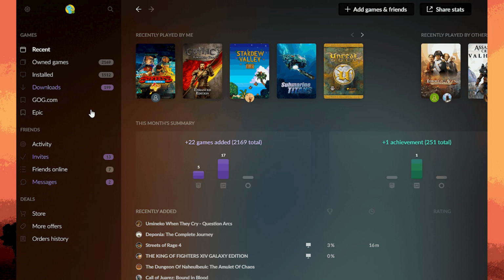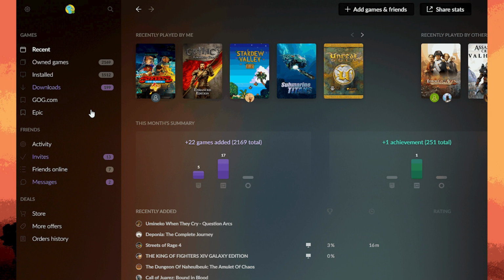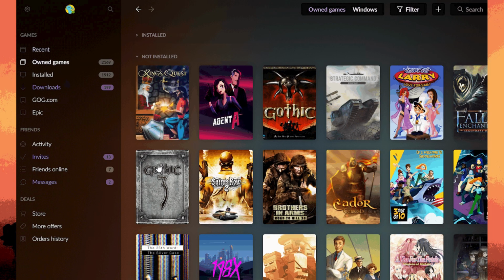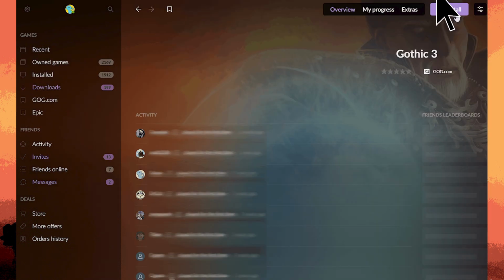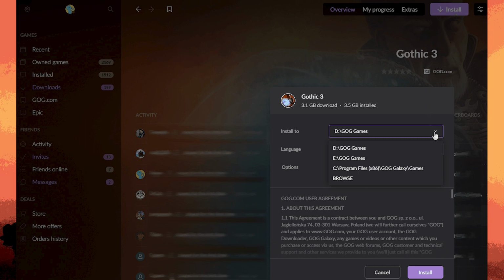How To Install Games On GOG Galaxy 2.0 (Quick & Easy)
This tutorial will explain how to install games on GOG Galaxy 2.0

If you are new to using GOG Galaxy 2.0 this quick guide will show you how easy it is to install new games. Follow the steps and you will be gaming soon.